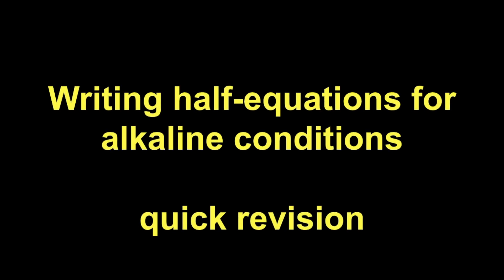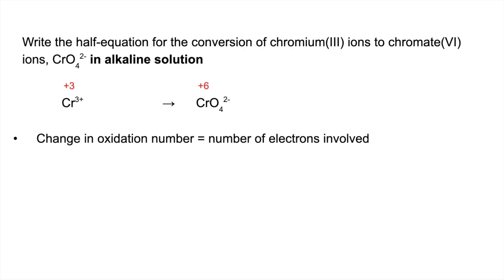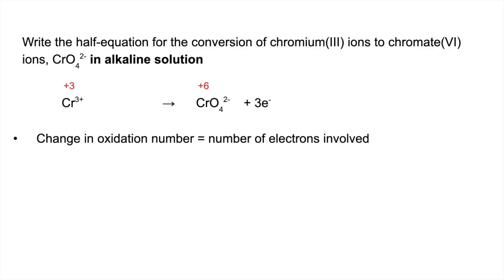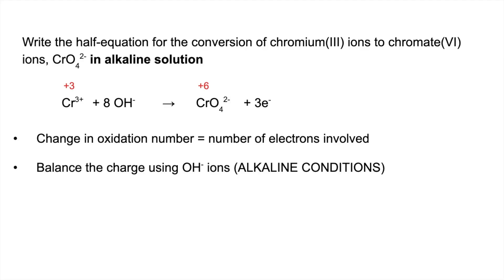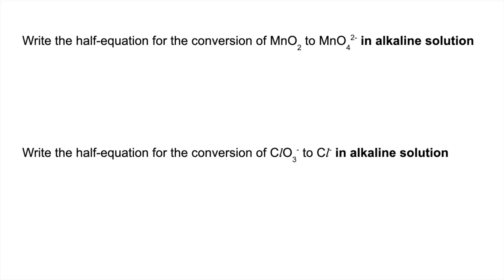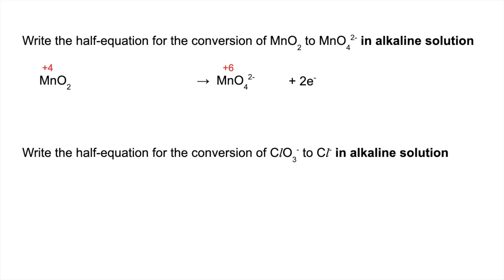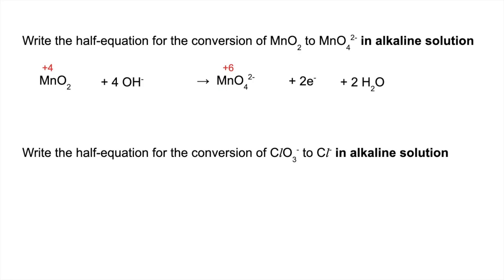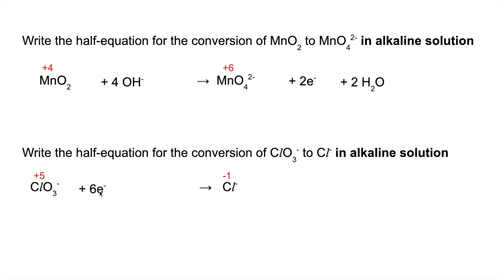Quick Revision - Writing half equations in alkaline conditions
Nine times out of ten you're asked to write half-equations for acidic conditions. Here's a simple set of rules you can follow if you need to use alkaline.